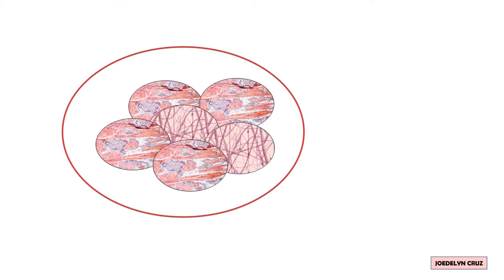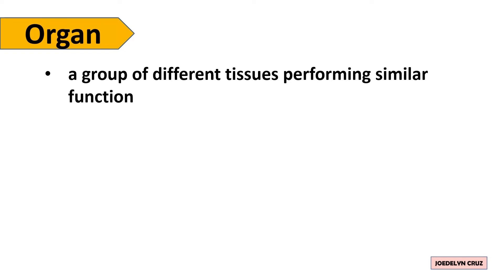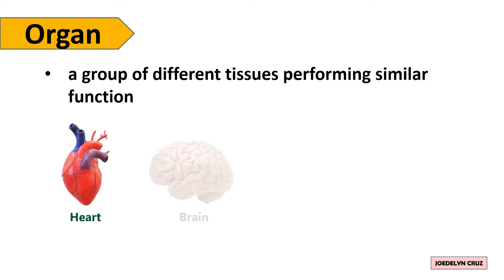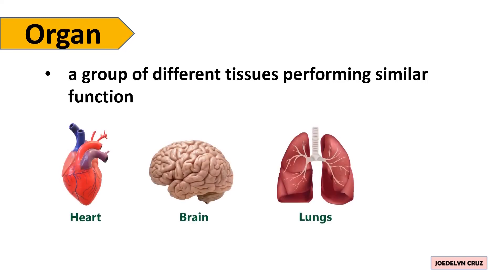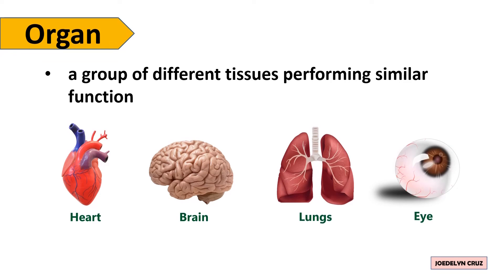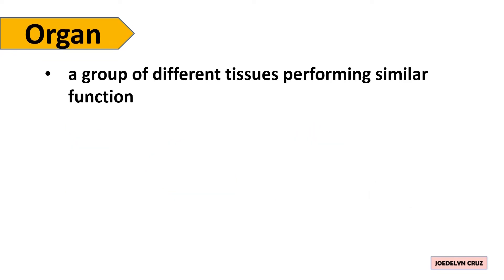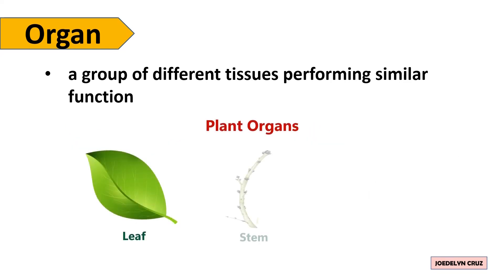Body Organ Definition and Example I Biology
Organ is a group of different tissues performing similar function. The examples of organs are heart, brain, lungs, and eye. On the other hand, the examples of plant organs are leaf, stem and roots.